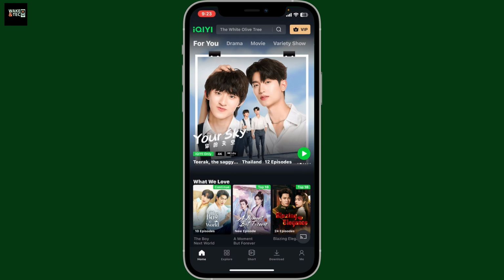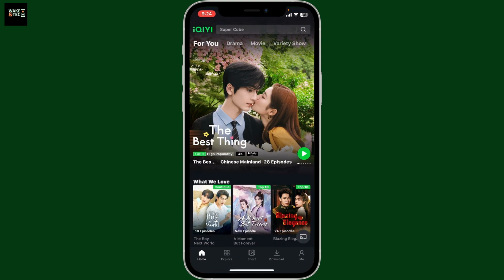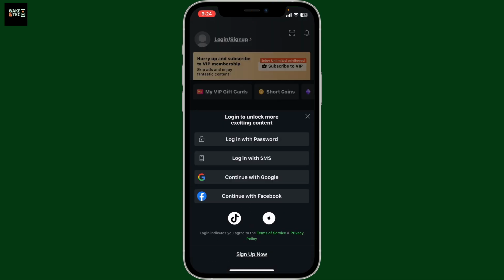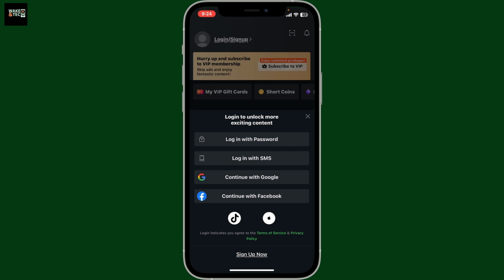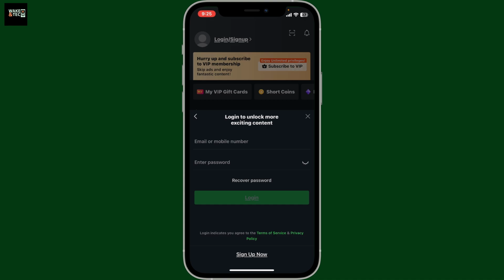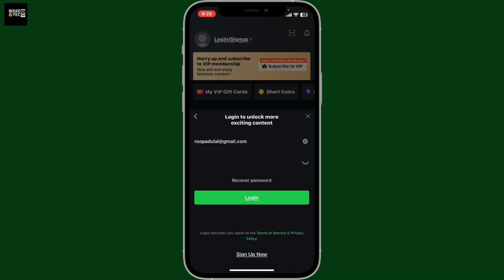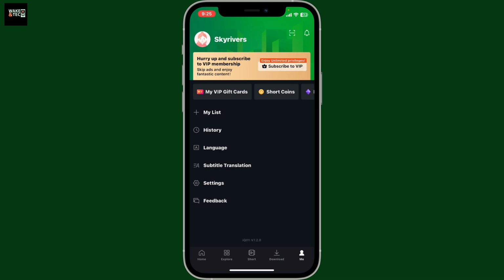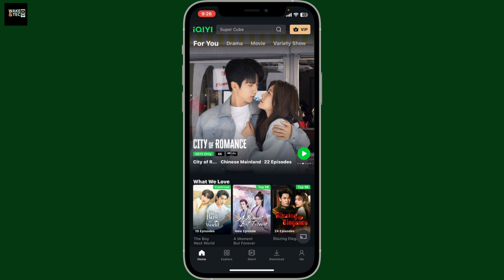iQIYI Login Guide: How to Sign in to iQIYI Account?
Want to log in to your iQIYI account but don’t know how? This step-by-step tutorial will guide you through the process of signing in to your iQIYI account easily on your mobile or PC. Watch till the end to ensure a smooth login experience!